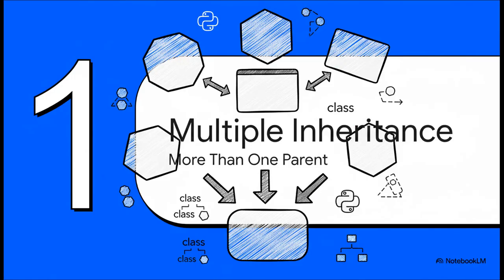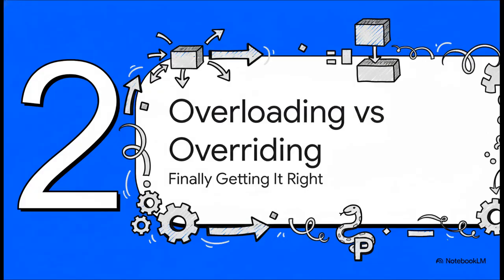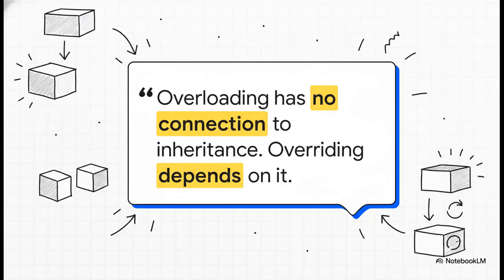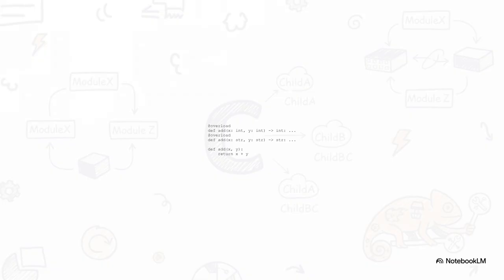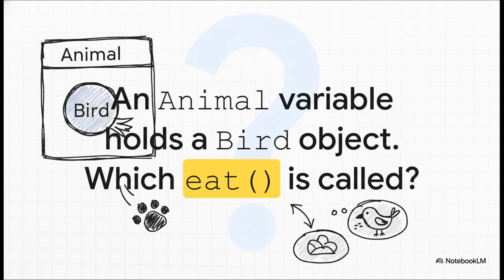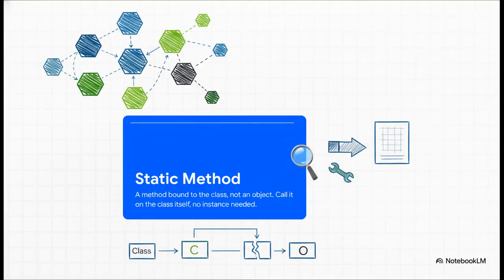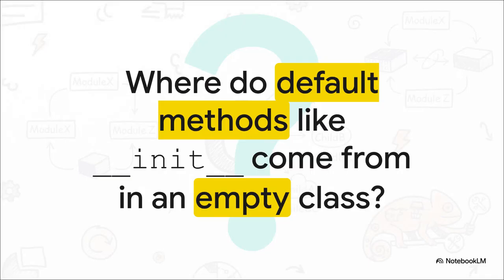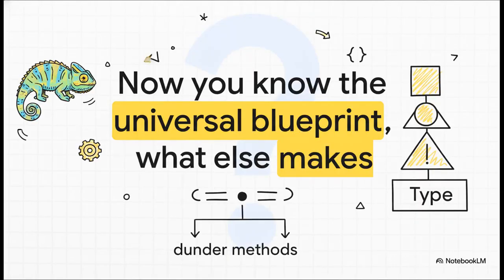Advanced Python OOP